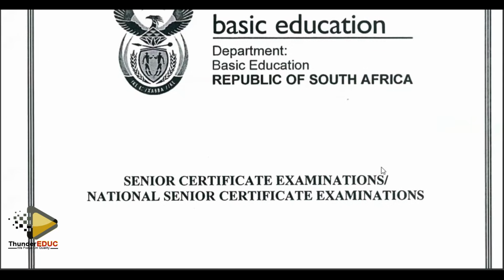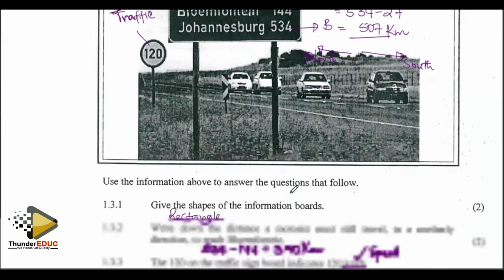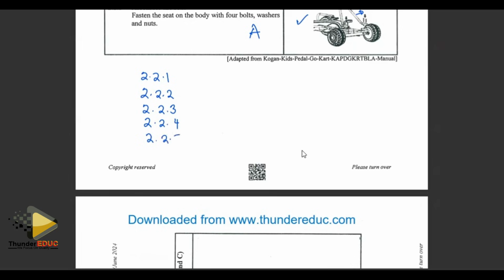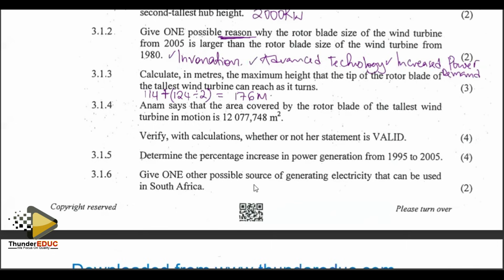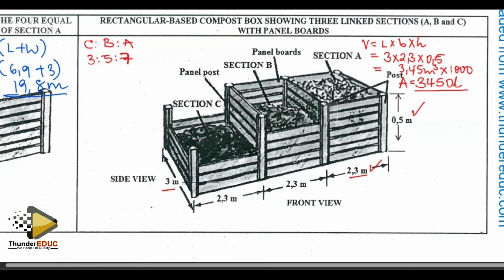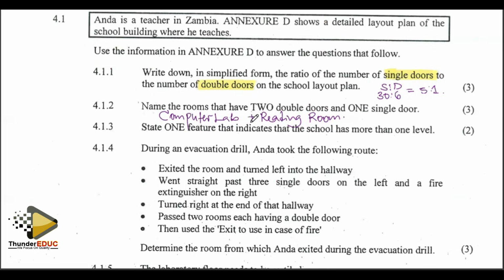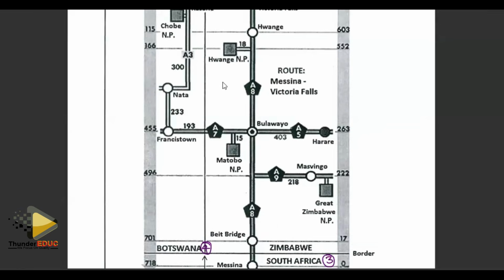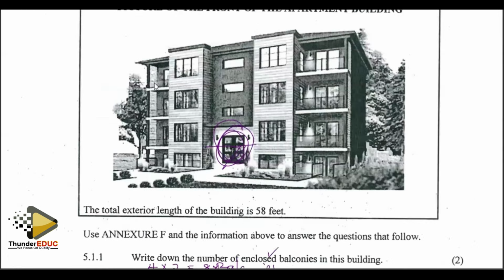2024 MEMO FINAL EXAM MATHEMATICAL LITERACY P.2 (PAPER 2) GRADE 12 M/J [THUNDEREDUC]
2024 MEMO FINAL EXAM MATHEMATICAL LITERACY P.2 (PAPER 2) GRADE 12  M/J [THUNDEREDUC]
LIFE SCIENCES GRADE 12 MADE EASY